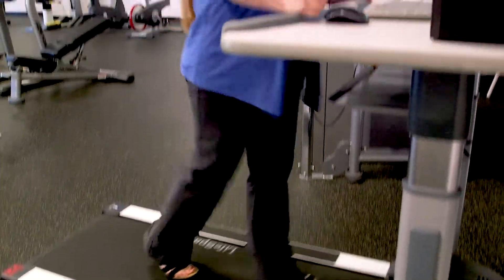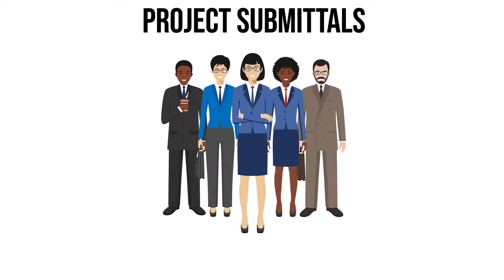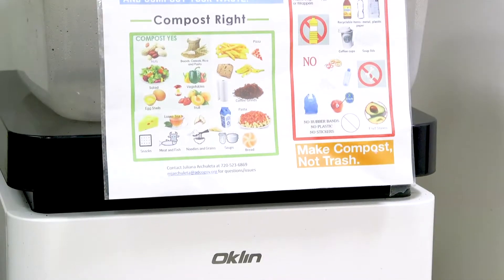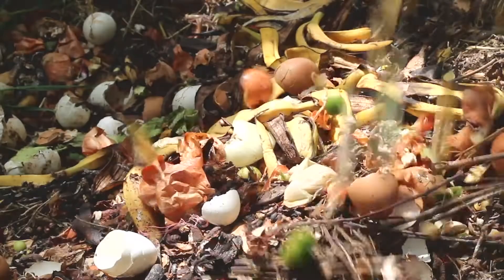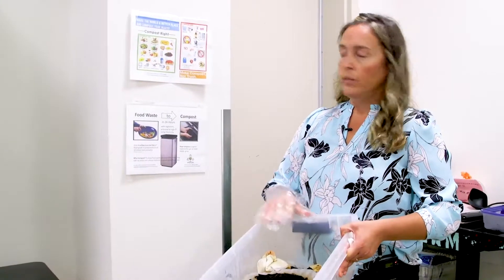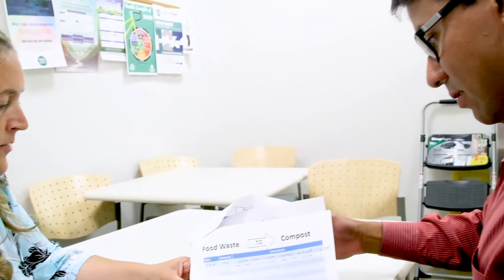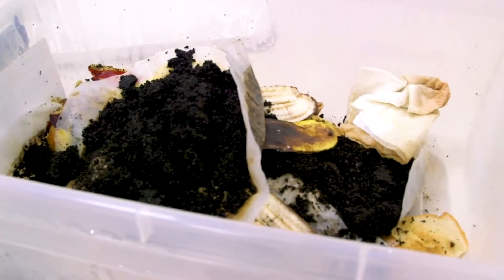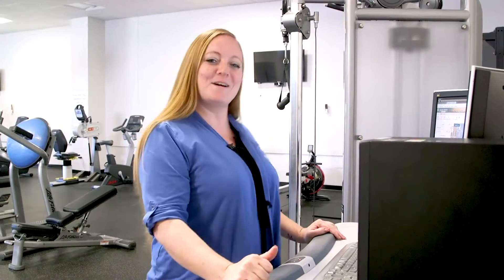Innovation Fund 2019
Are you a thinker? Do you have an idea that will change the way our county does business? Are you an innovator? The Innovation Fund can turn your ideas, like the treadmill desk and the composting system, into reality. Visit myAdams/Innovation to download an application by Tuesday, Oct. 15.